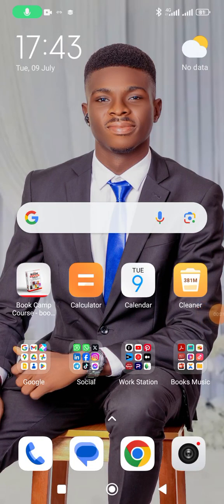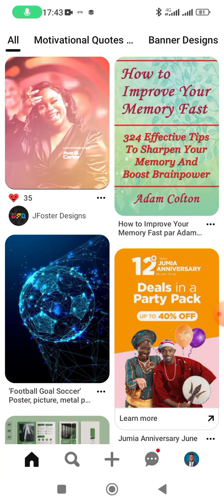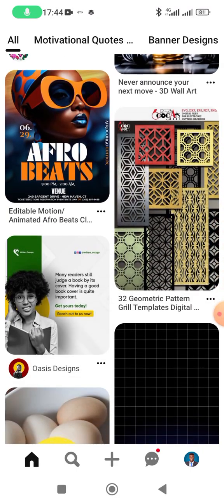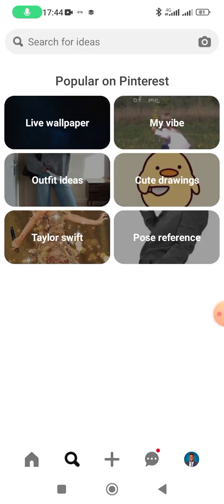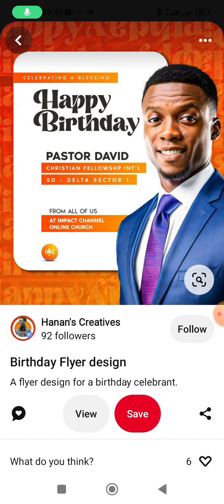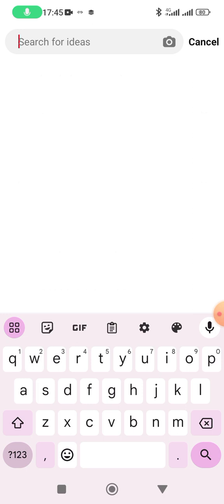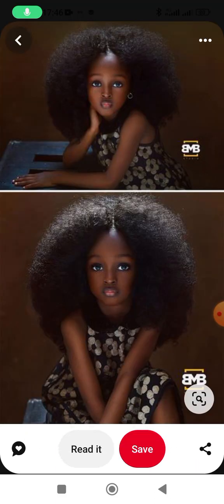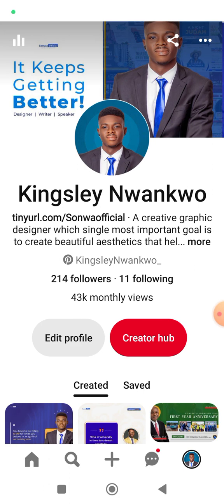Quick Overview of the Pinterest App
Learn how to use the Pinterest app to download images and get design ideas inspiration for your design projects.